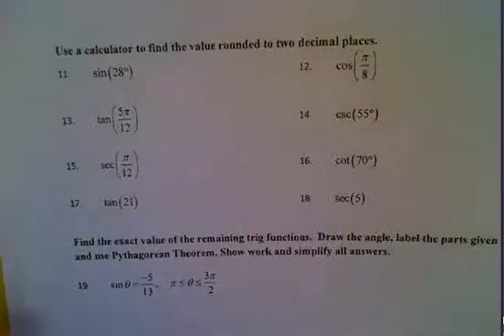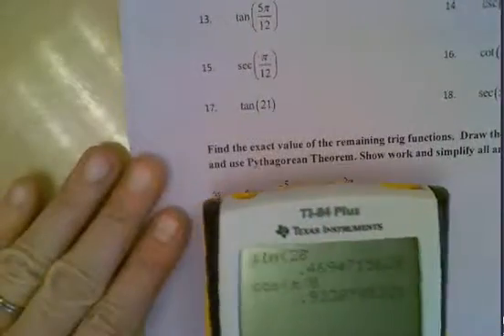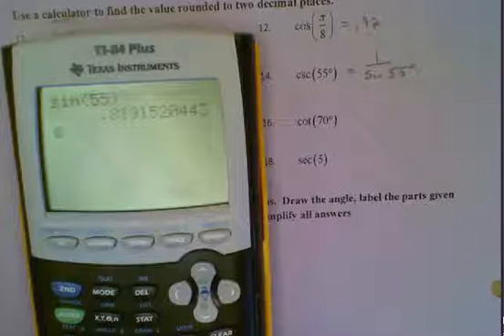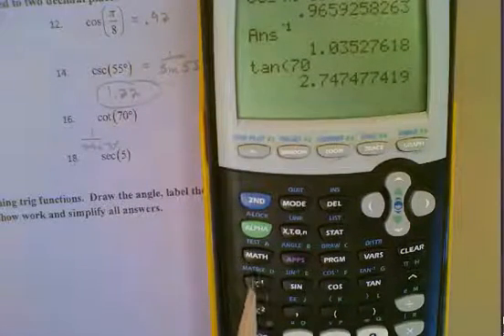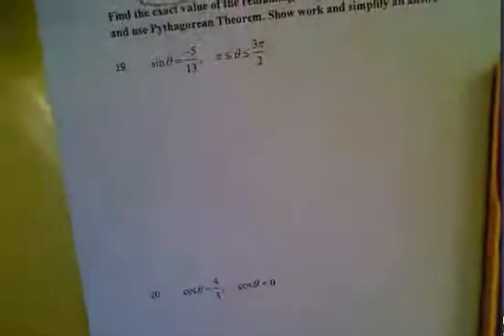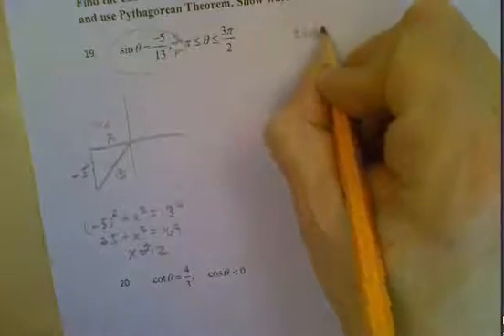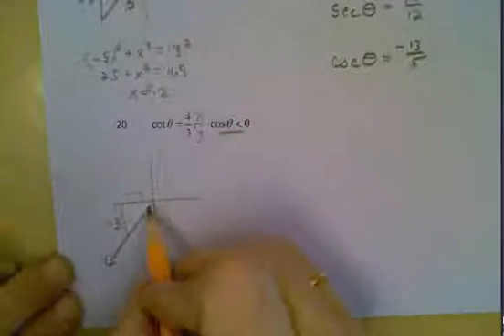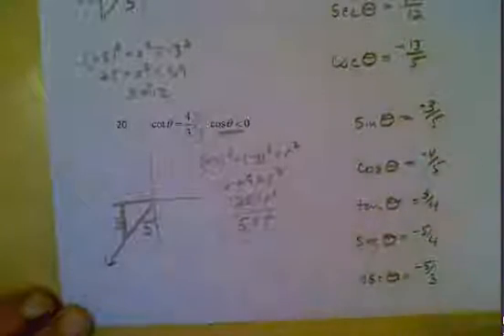Trig Wkst 4.3 page 2